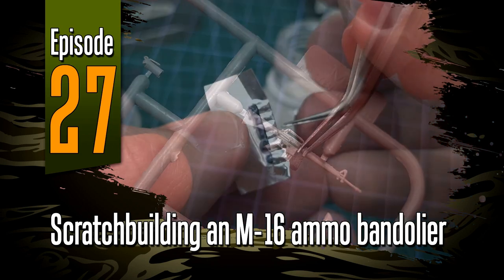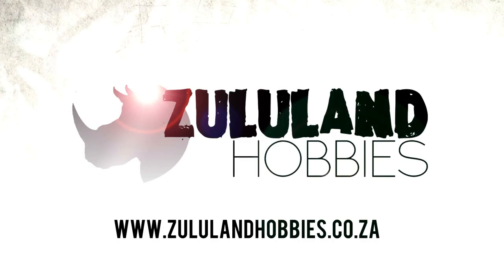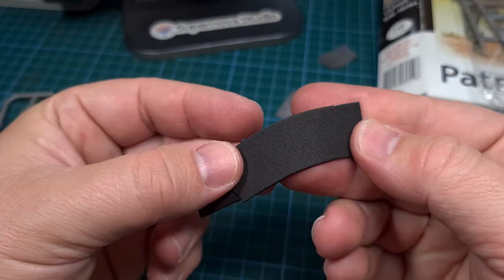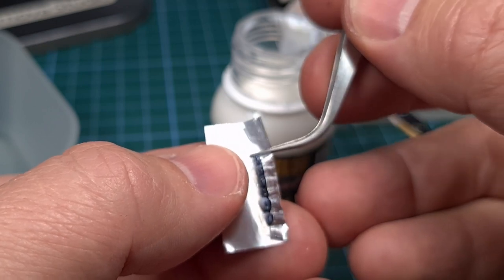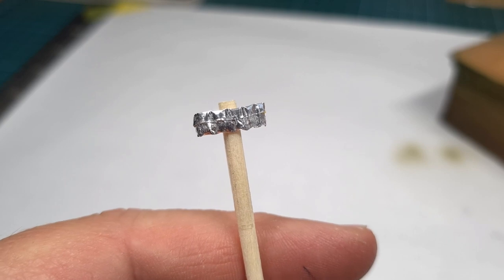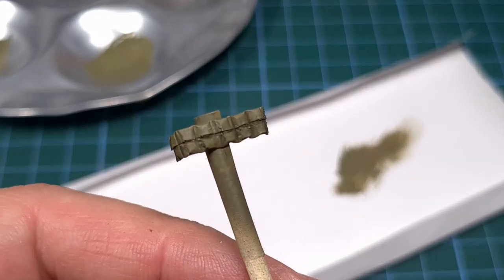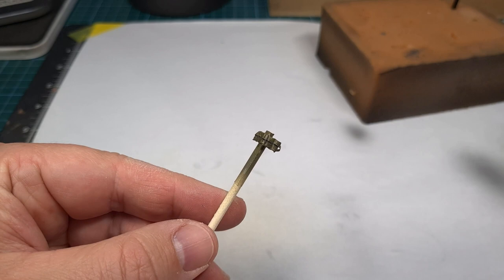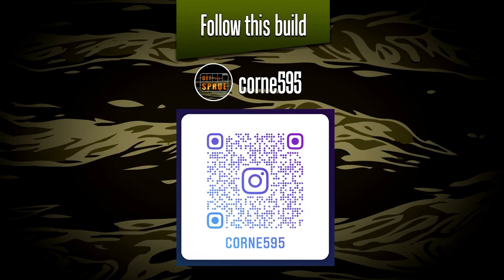Off the Sprue | Scratchbuilding an M-16 ammo bandolier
Scratchbuilding an M-16 ammo bandolier